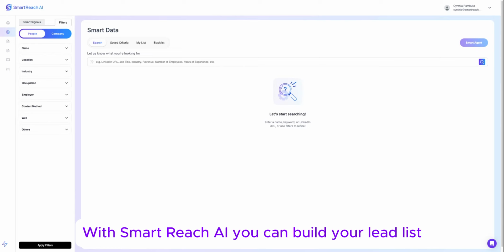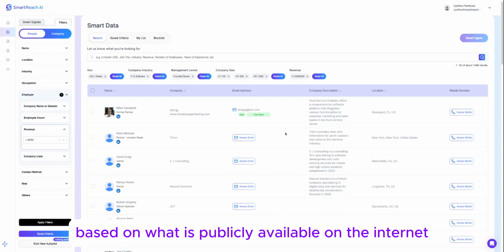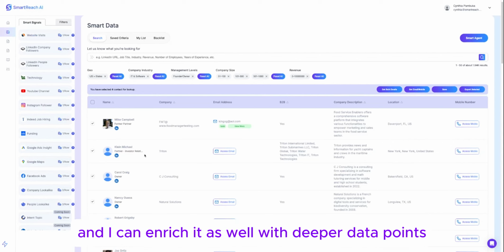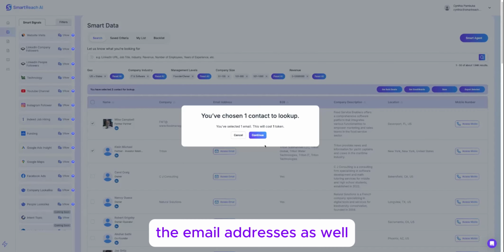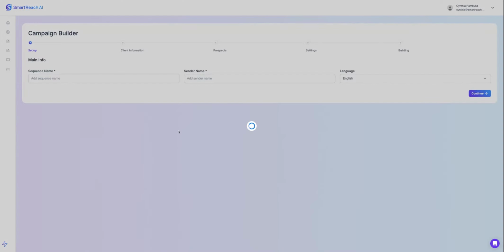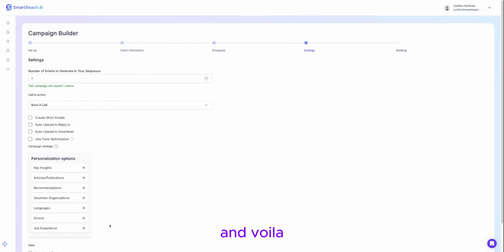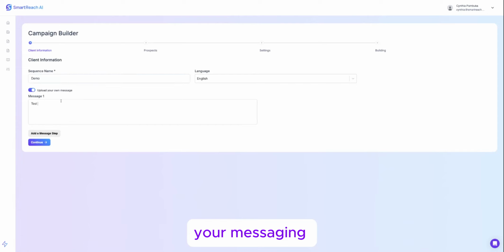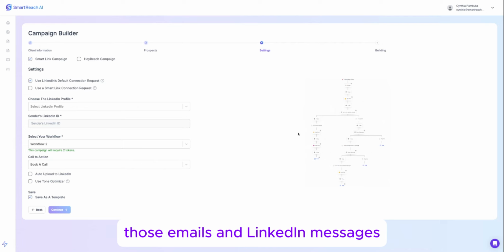Learn how to use SmartReach AI to supercharge your lead generation and outreach!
In this demo, we walk through Smart Data, Smart Mail, and Smart Link—showing you how to build a high-quality lead list, verify emails, enrich data, and send hyper-personalized messages on both email and LinkedIn. You'll also see how to customize your messaging style and use automation workflows to scale your outreach like a pro.

Ready to level up? Hit play and follow along!